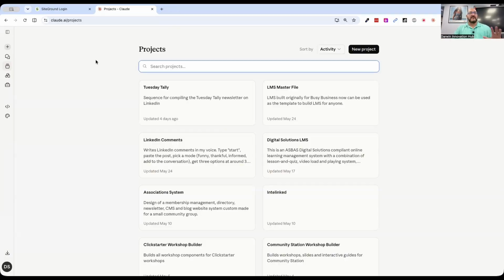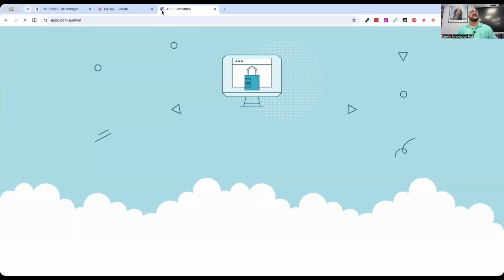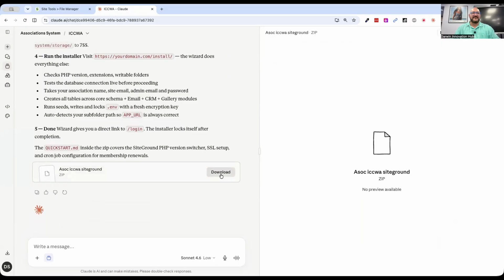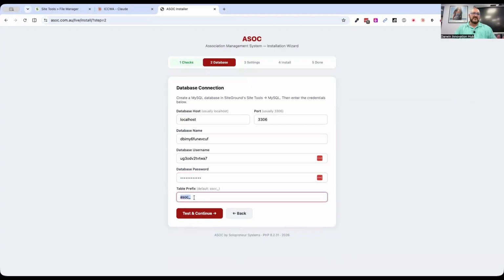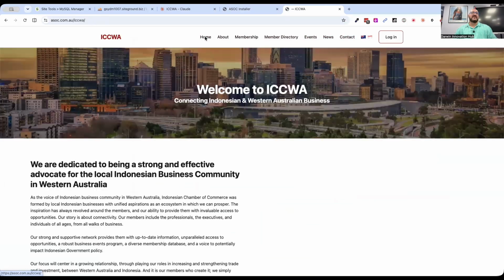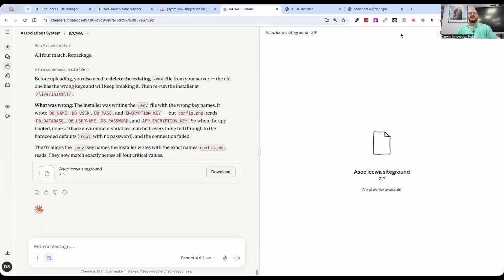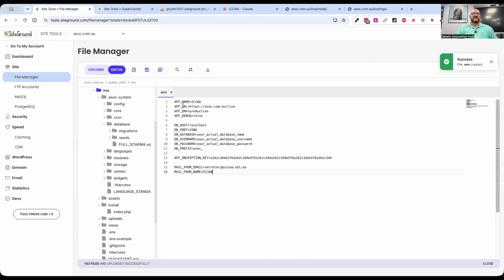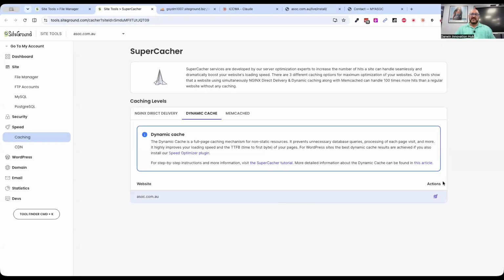How to host your vibe coded web apps on standard web hosting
You've built this awesome app in Claude, Gemini or ChatGPT - so where does it get hosted? And how do you set up a database?

You've been fiddling around with coding in your favourite AI platform and now you're pretty sure you've got something you can use - but you need to put it somewhere. That's where hosting comes in.

In this quick 30-minute guide, you'll see how to ensure that you app can work in standard web hosting - what code stack you'll need and how to work with databases.

This is NOT a guide for advanced hosting with shell access, React installation and server tweaking. This is for beginners with basic webhosting who want to make their app go live.

You'll learn:

- How to work with CPanel and similar hosting environments
- How to set up a MySQL database for your app
- How to ensure your app works with regular web hosting
- When you might need to up you game to something more pro
- How to pick the right code stack to work with your hosting